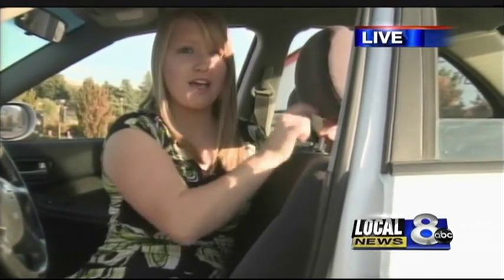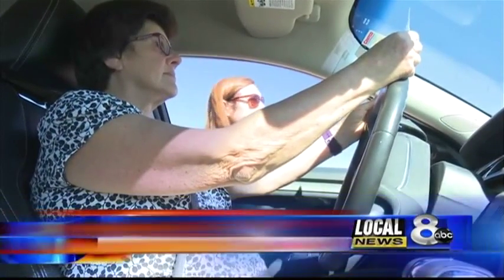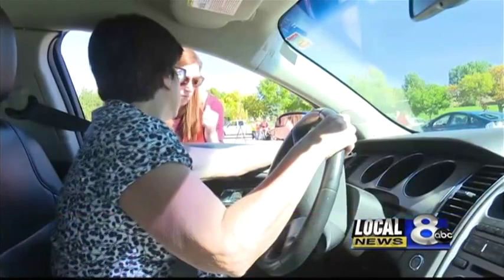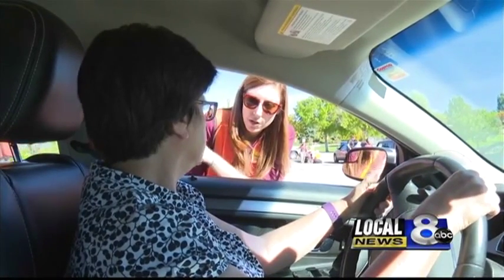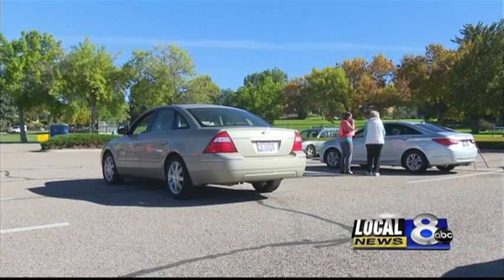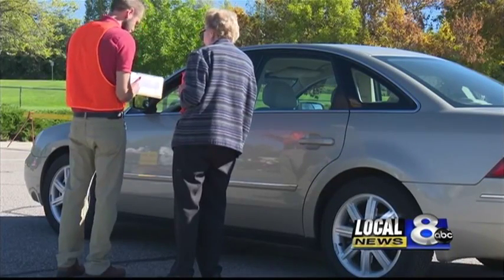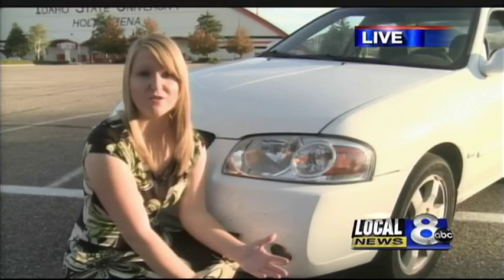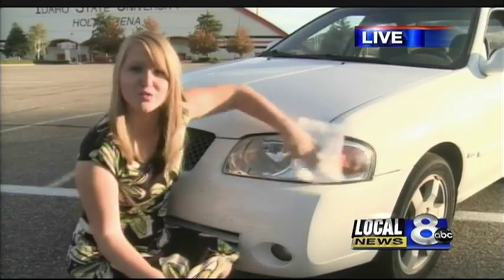CarFit event teaches comfortability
CarFit event teaches drivers comfort and safety behind the wheel.